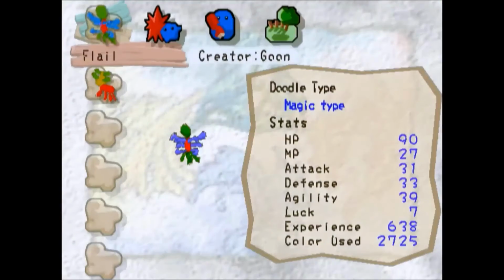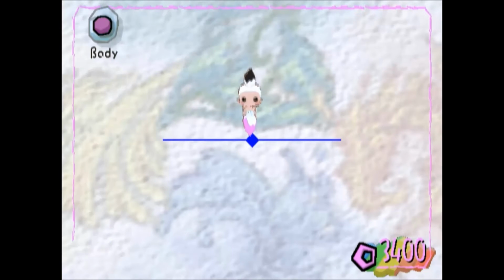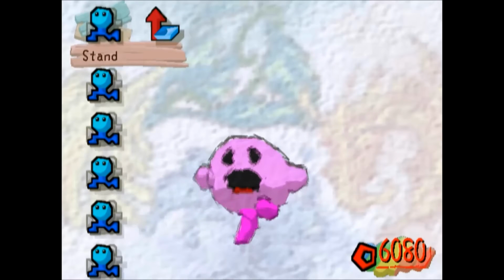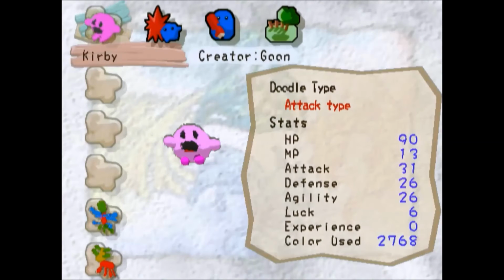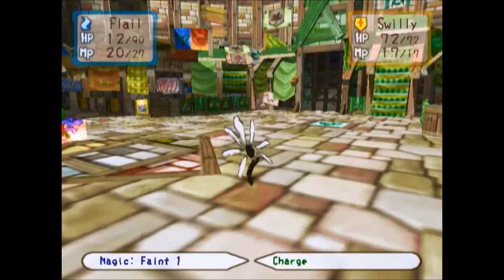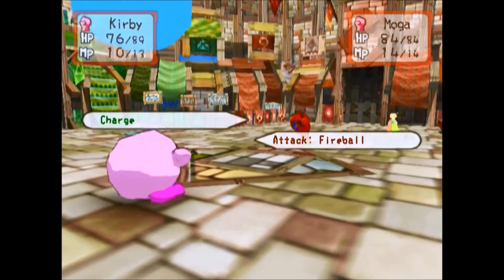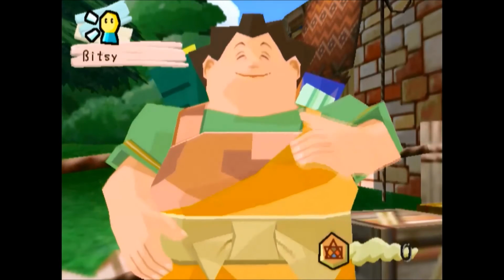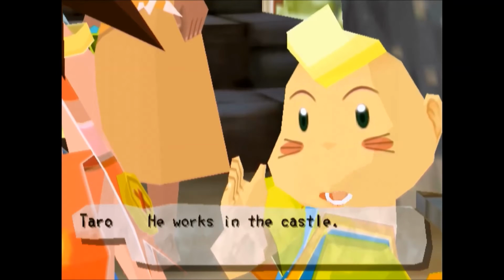Let's Play Magic Pengel - Episode 3